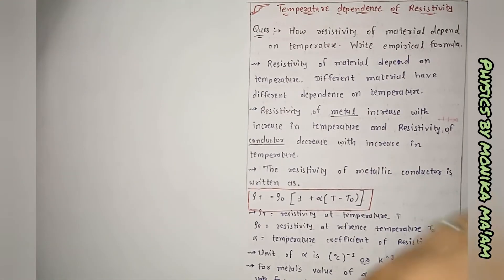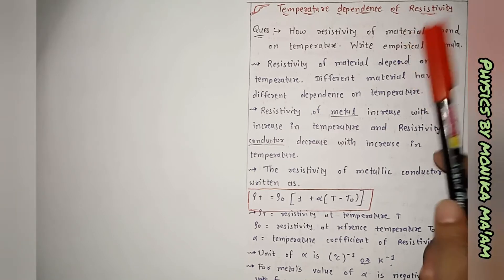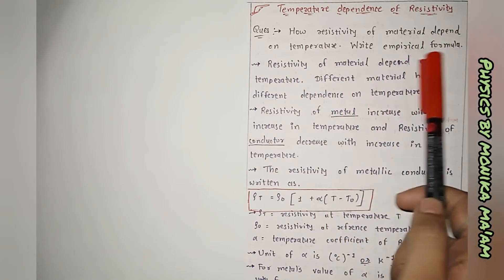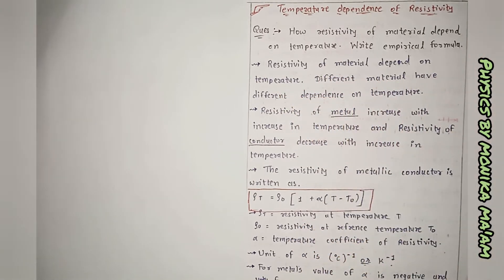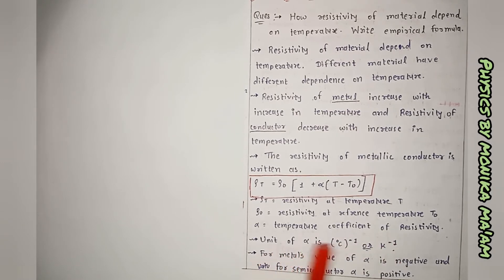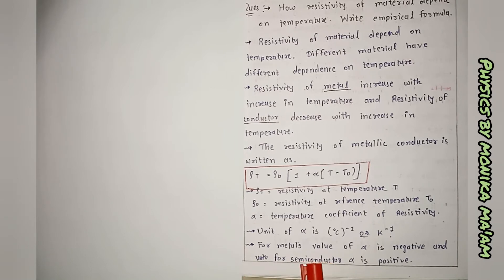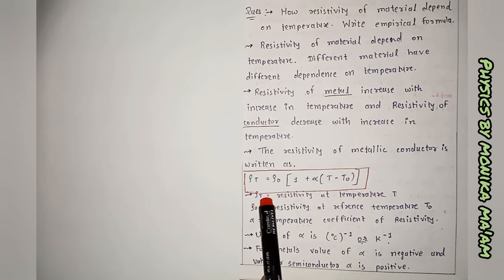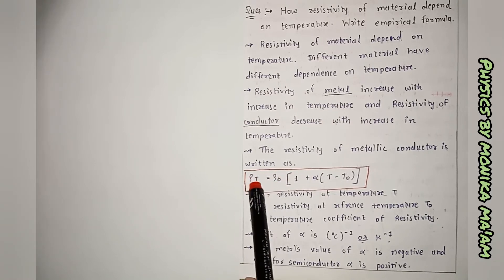Resistivity Depends on Temperature|| Electric Energy & Power||Example 3.3 & 3.4 || Chap 3 || Part 2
☆ Resistivity Depends on Temperature☆
☆ Electric Energy & Power ☆